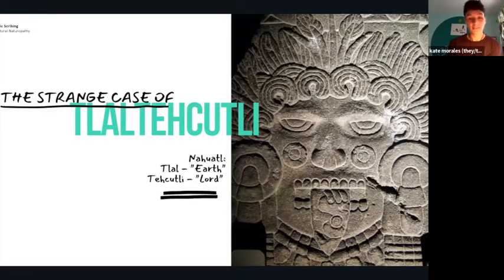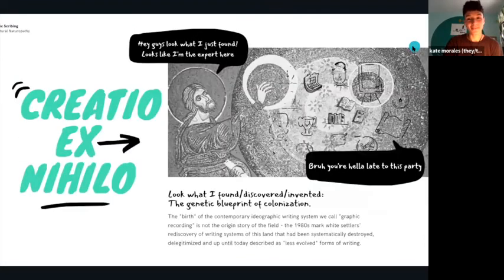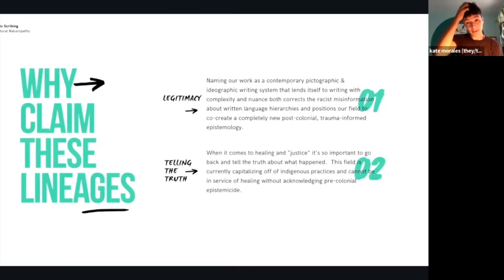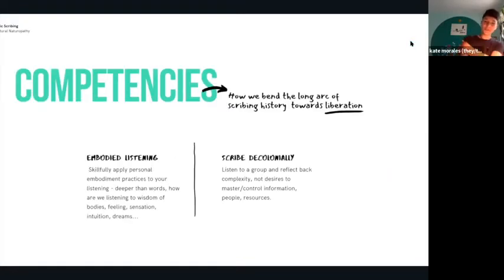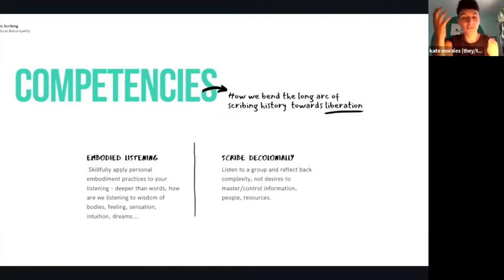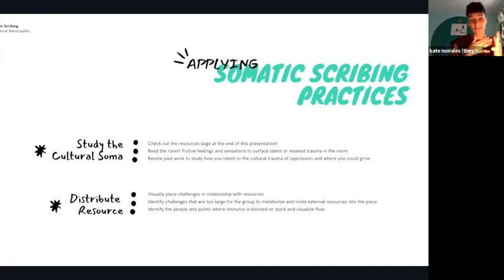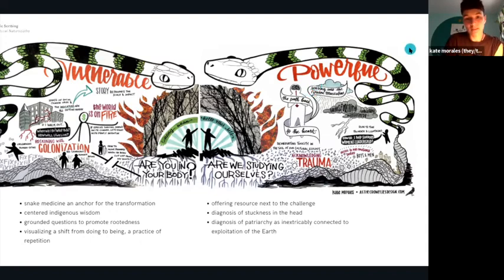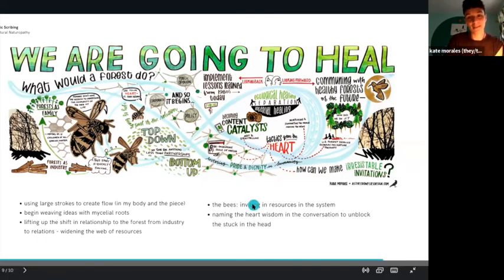UNlightenment: Using visual writing systems for decolonial thinking with Kate Morales | BT | REC 2.0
Kate Morales
Kate’s work as a graphic recorder, visual facilitator, writer, printmaker and culture creator uses image, symbol, story, memory, affect, and intuition to help the wisdom in a collective be known to itself. Currently making home on Muskoke Territory in Atlanta, GA, Kate is a mixed-race, queer parent in community. They are a Cultural-Animist Somatics practitioner, capoerista and devoted student of black feminism, fungi, and love. @crowcamino
This session was recorded at the Re-Imagining Education Conference 2.0, hosted by the Ecoversities Alliance and partnering organizations and communities from around the world. It is an annual online conference to radically re-imagine the future of higher education.

Why Butterfly Talks?
Butterflies are not only extremely elegant and beautiful, they also serve important roles in the ecosystems that they are a part of: perhaps most significantly pollinating important food crops and flowers. Over the past four decades butterfly populations have been decreasing, with many species (including the Monarch) inching closer to extinction. As with the butterfly, many other of our sacred species, traditions, languages, cultures etc. are going extinct. In these talks we will hear from individuals and groups that are working to re-enliven, re-connect and re-engage through acts of education. Although these projects will be shared individually they are part of a larger distributed global movement. Each of these actions are significant with impacts and effects far beyond. These talks are organized to connect, share, inspire and spread these Butterflies' effects wider for the sake of re-vitalizing our human and non-human ecosystems.